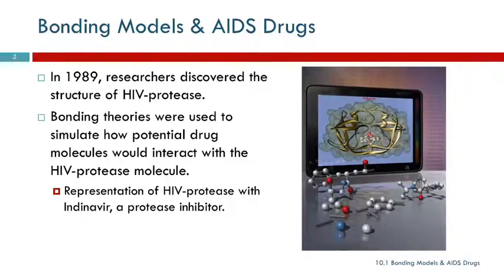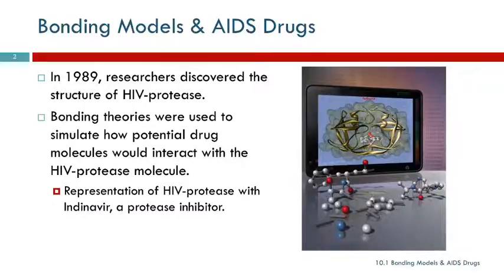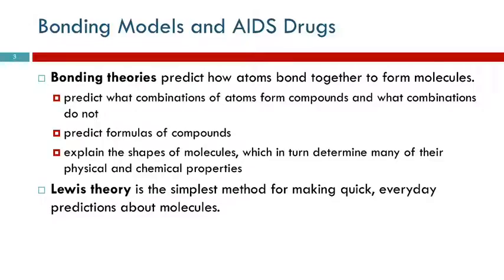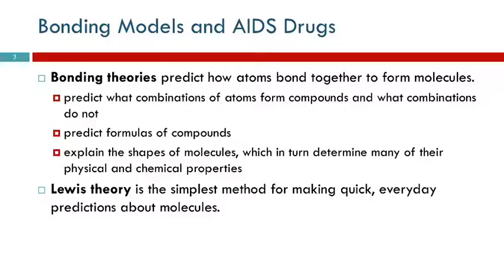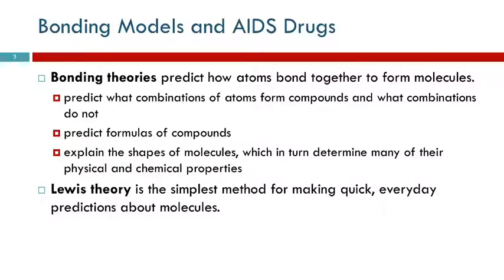10.1 Bonding Models & AIDS Drugs